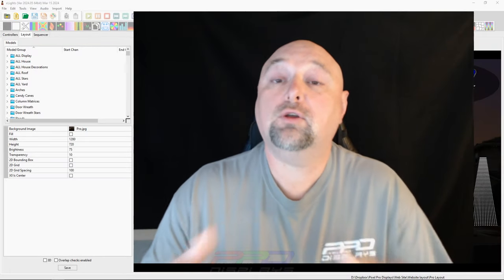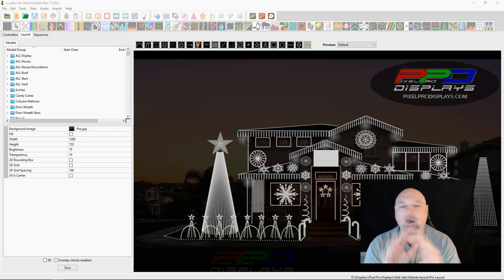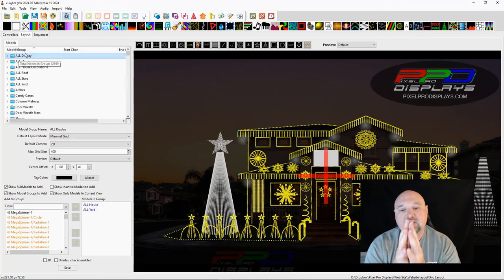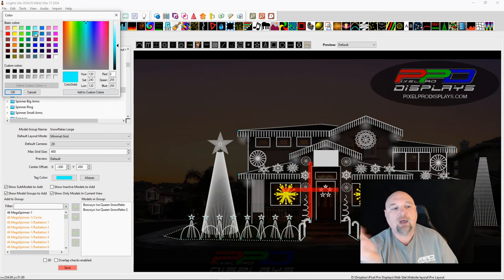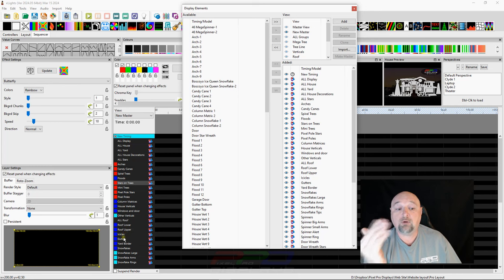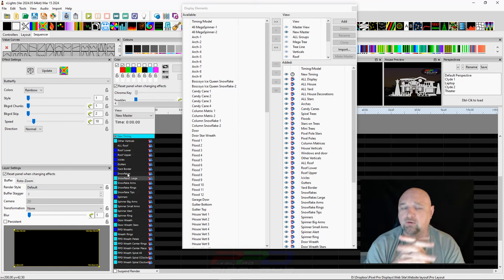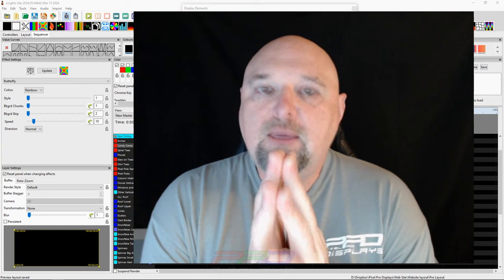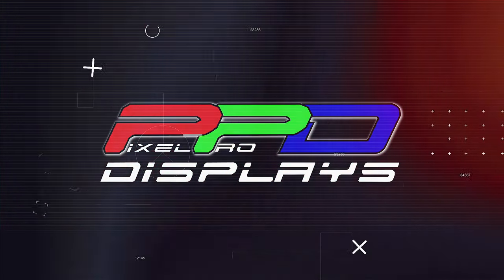🌟Twinkle Tips Friday: Mapping Made Easy with Group Tags! 💫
Welcome to Twinkle Tips Friday! 🌟 In today's episode, we're diving into the world of group tags in the xLights layout. 🎶🔍 Don't miss out on this invaluable tool to elevate your sequence mapping game! Tune in now to unlock the secrets. ✨